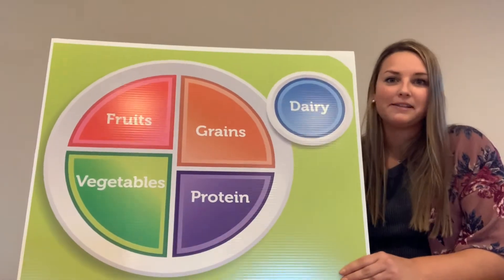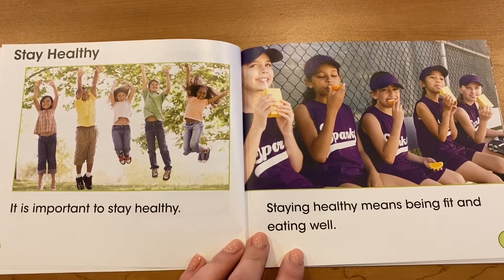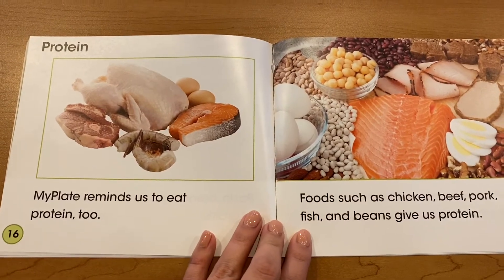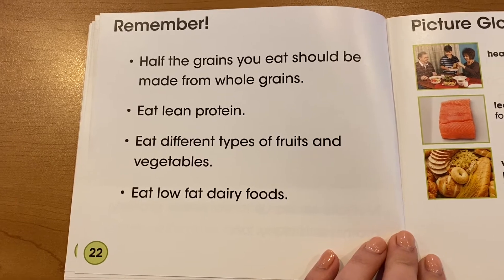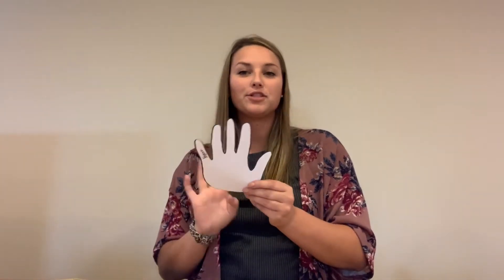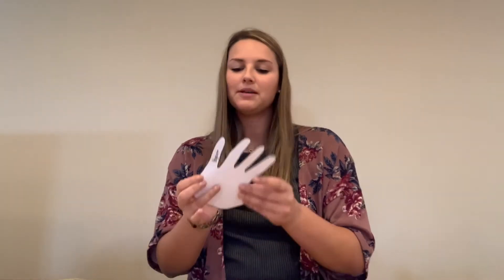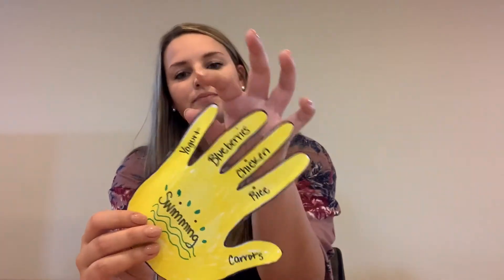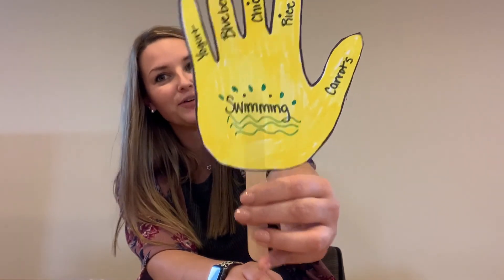Give Me Five!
Students learn about the five food groups and what foods fit into each group. This lesson makes a local connection to good nutrition and healthy lifestyle.